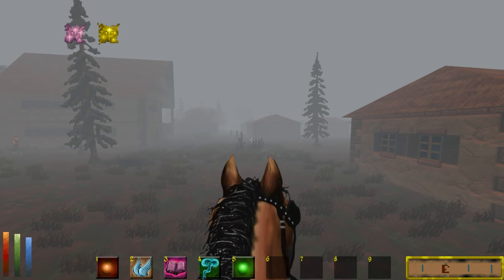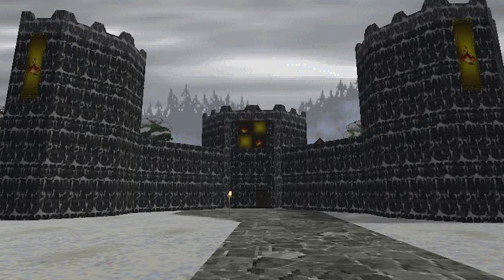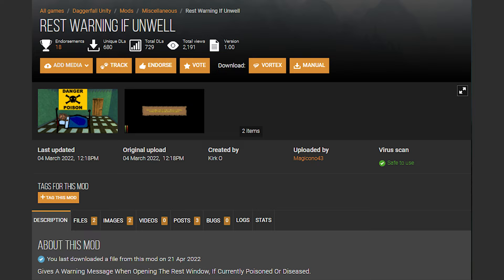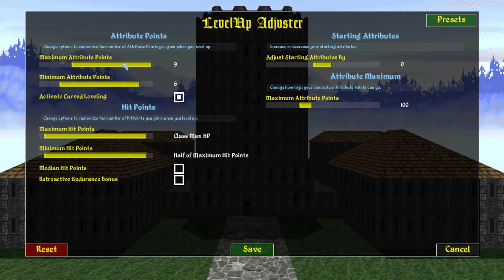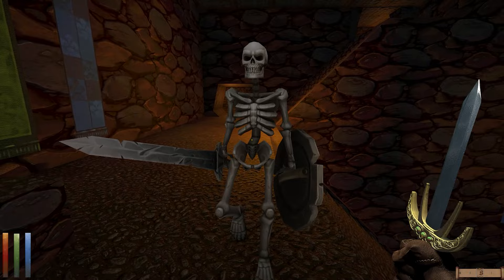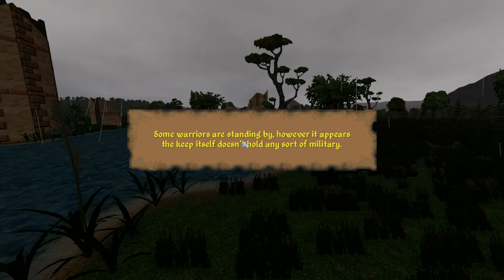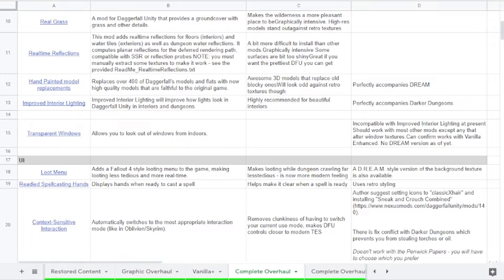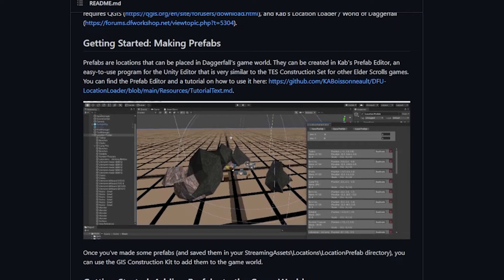Must Have Daggerfall Unity Mods in 2022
Every essential mod for Daggerfall Unity compiled into multiple mod lists.

Sections:
Introduction 0:00
Bug Fixes 0:56
Restored Content 1:53
Vanilla Plus 3:00
Graphical Overhaul 7:37
Complete Overhaul 10:04
Complete Overhaul Retro 15:17
Installing Mods 16:07
Creating Mods 16:28
Thank you 17:05

The Best Mods for Daggerfall Unity (so far)
The Best Mods for Daggerfall Unity in 2022